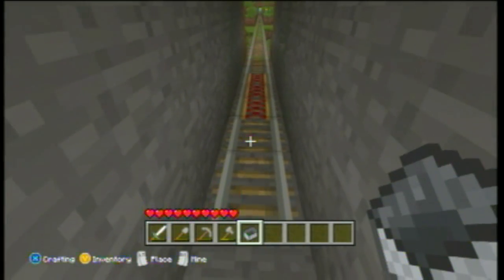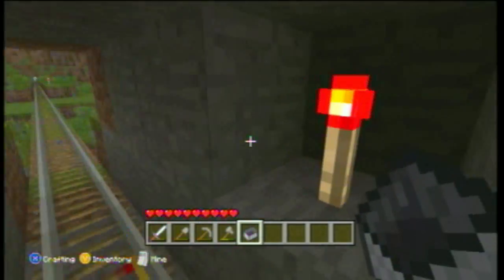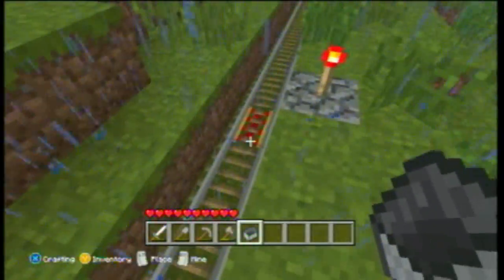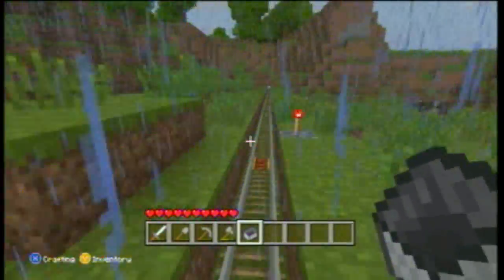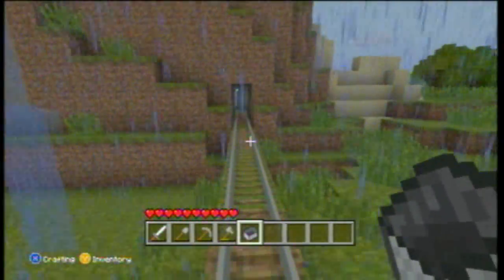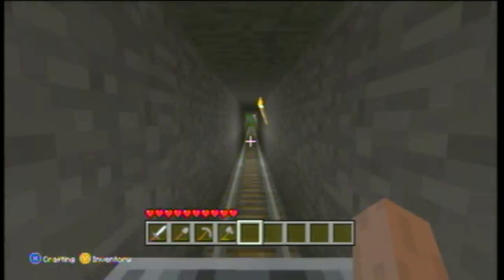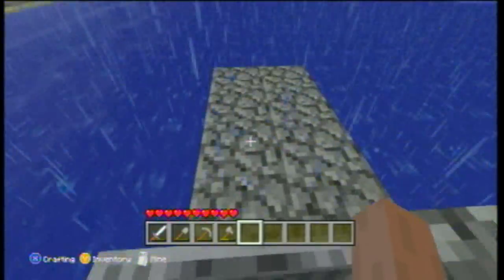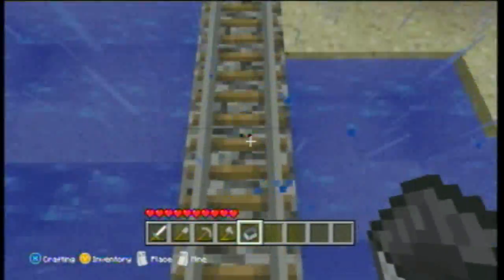Minecraft XBOX 360 Edition : On a Rail Achievement Guide/Tips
I help you get the "On a Rail Achievement" by telling you how to properly make a Minecart ride! Remember like I said in the video remember a 37 to 1 ratio where you put thirty seven normal rails and one booster rail afterwards! Do this fourteen times and you'll get the achievement for sure!